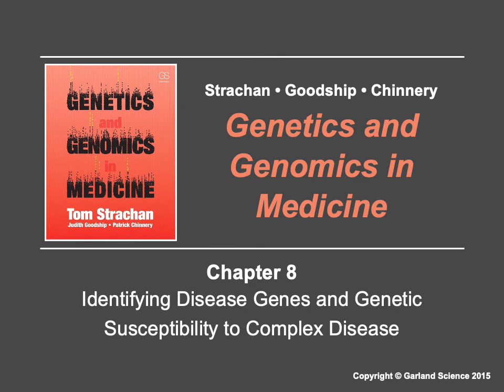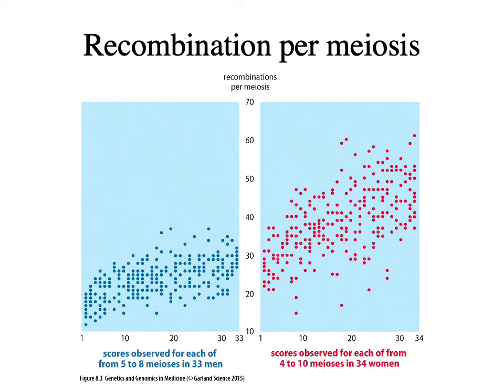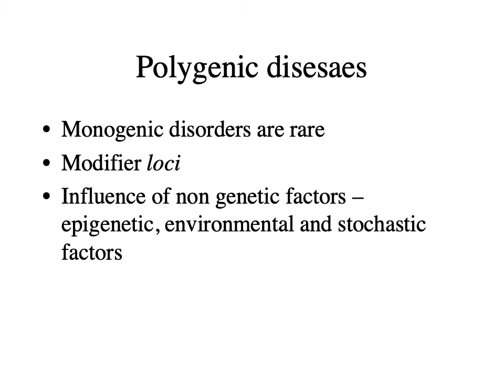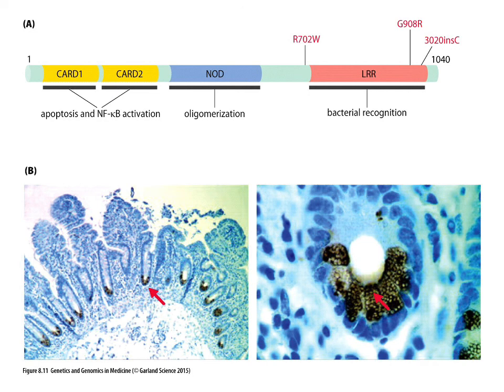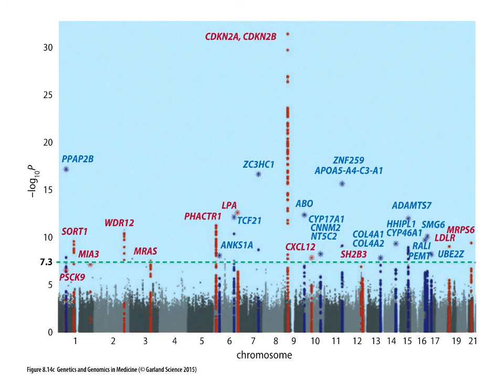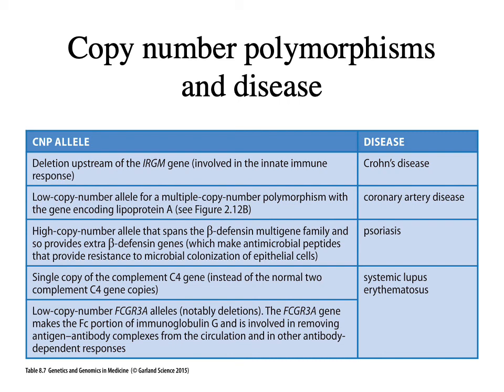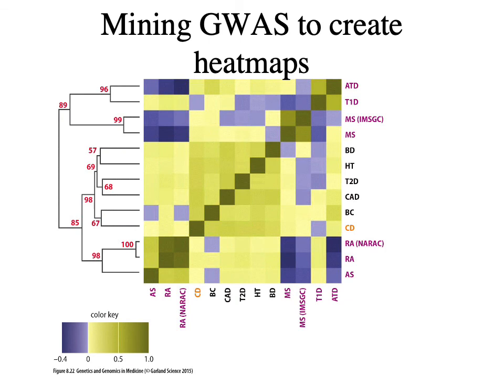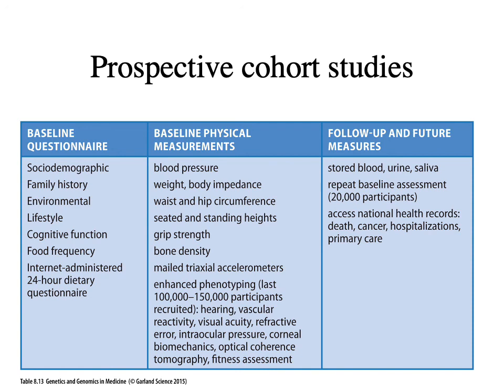ggm1e ch08 annotated